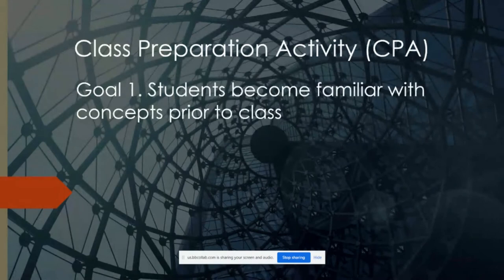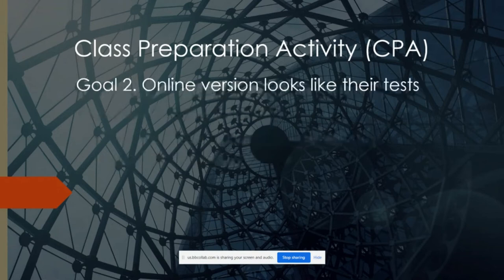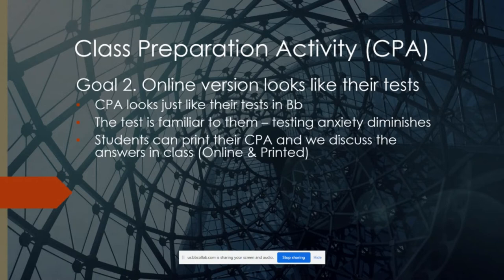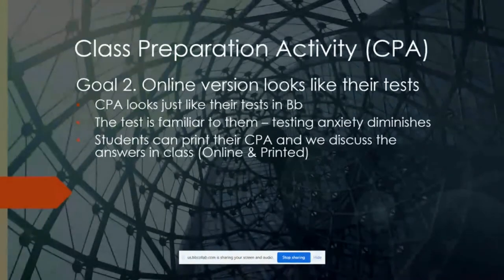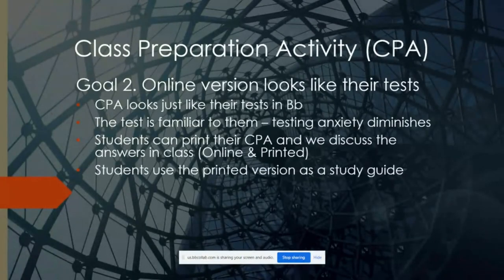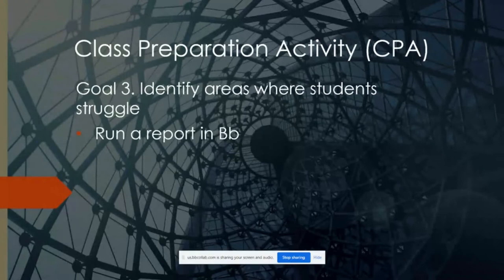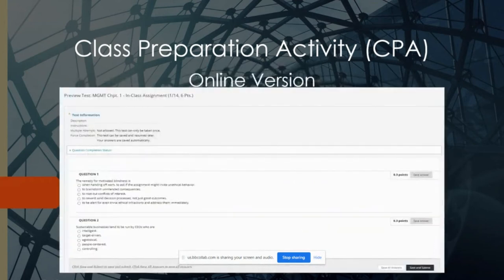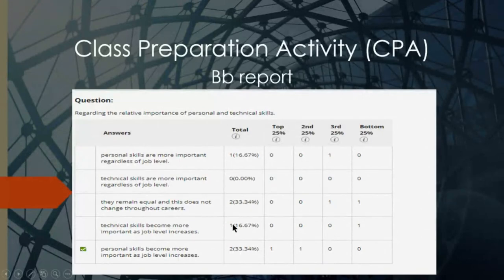Roger Ball PD Presentation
I put together a variety of tools and technology to create Class Preparation Activities (CPAs) to accomplish the following goals:

1. Encourage students to become familiar with concepts in the book prior to class
 a. Create low stakes activities which requires students to complete the exercises by researching the answers from the readings.

2. Create the online activities for each chapter that looks just like their tests
 a. Reduce test anxiety, because the tests are the same format as the CPAs.
 b. Students can print out the CPAs and use them as study guides.

3. Identify areas where several students are struggling with a concept
 a. We discuss the application of the concepts in class, small groups.
 b. I can create specific exercises to focus on those areas which students are struggling.